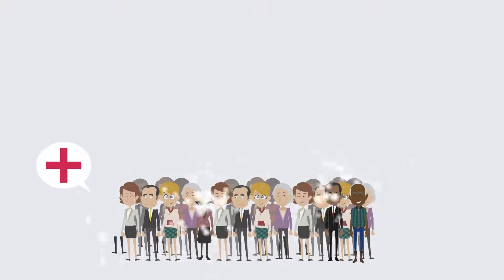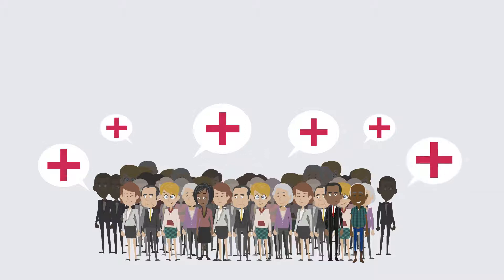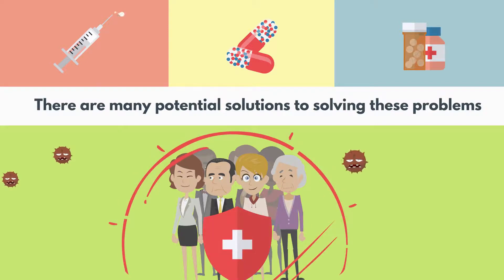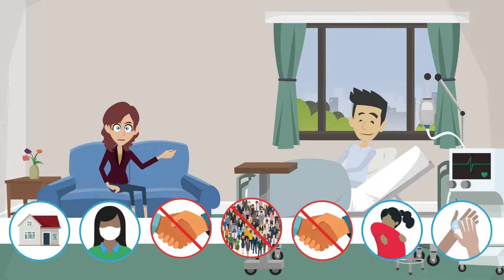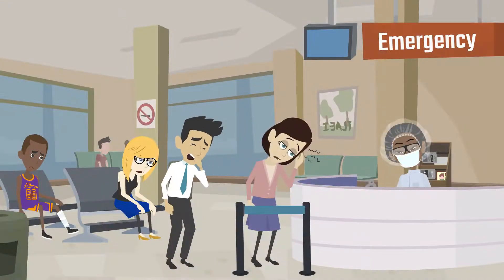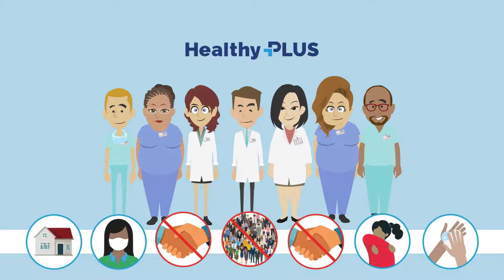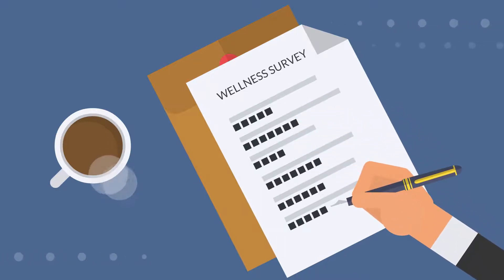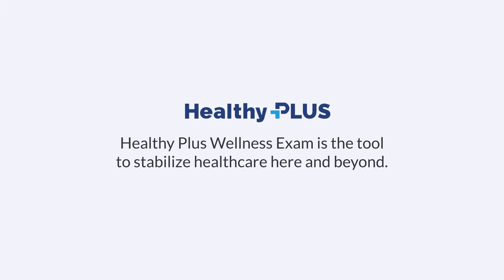Risk Factors HP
Understanding all the patients Risk!